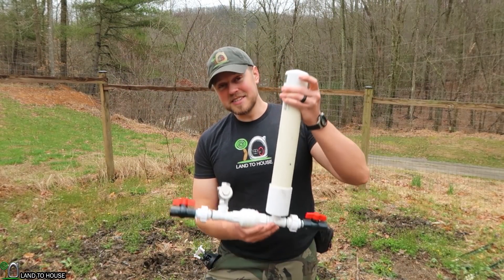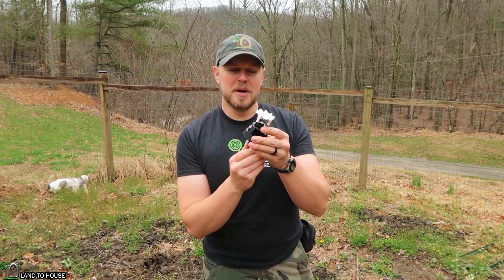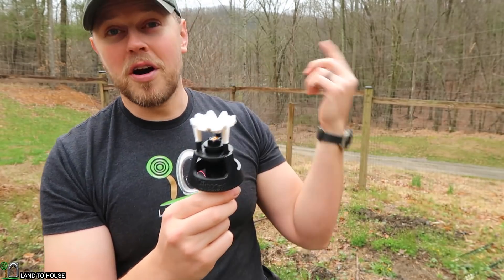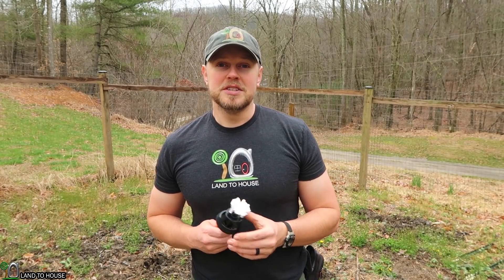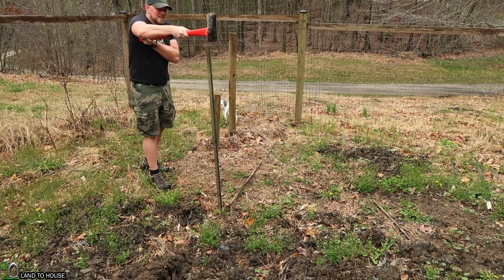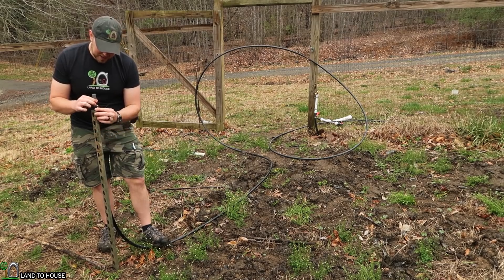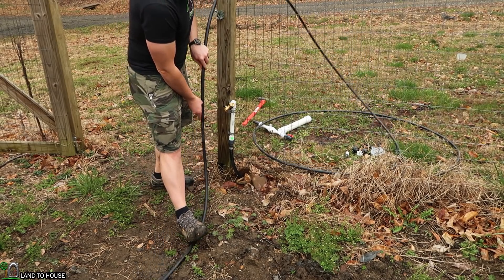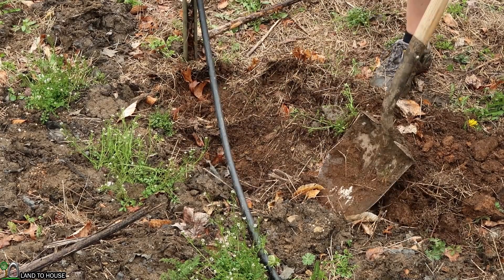You've never seen a garden water system like this... cheap, easy no electrical required!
You've never seen a garden water system like this... cheap, easy no electrical required! Today I install a great tool for watering the garden. This is the Xcel Wobbler from Senninger. All you need to get this going is 10psi and around 1 gallon per minute. There is a rotating head on this sprinkler that wobbles as water hits it. Its this rotation that allows the wobbler to send water out over a large area while only using 3/4gpm of water and 10psi. I am using the size #6 with mid angle spray. The water is taken from the creek by ram pump and stored on the top of the hill. Gravity feeds the water back down to the garden for irrigation.

My main camera: